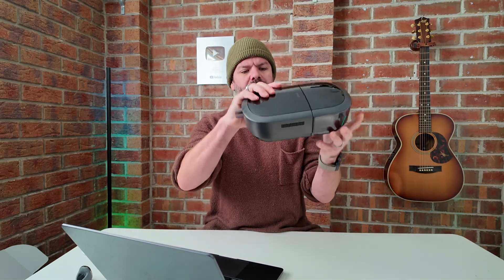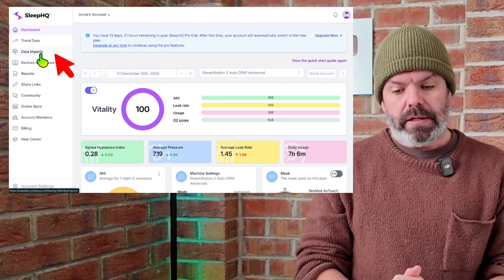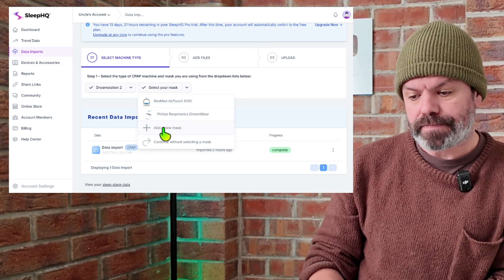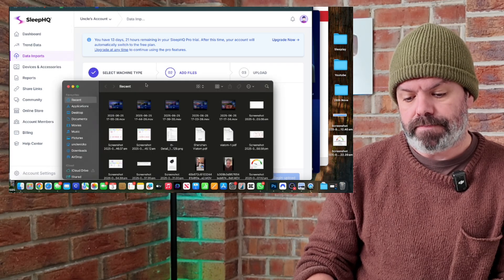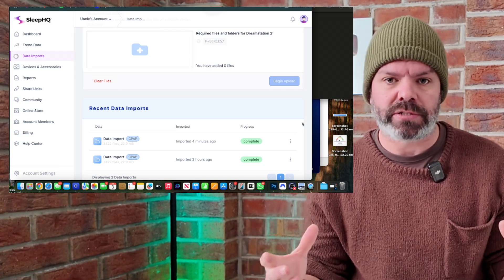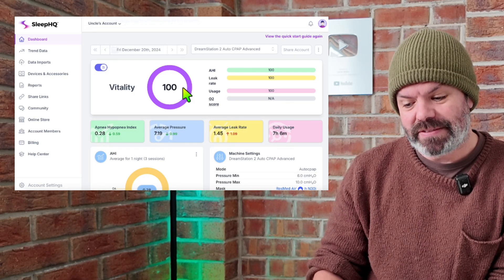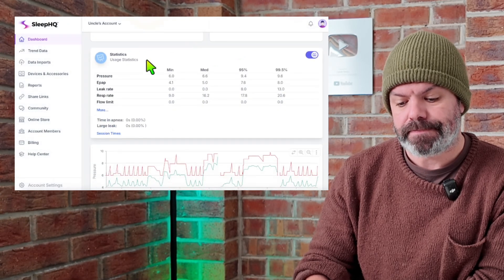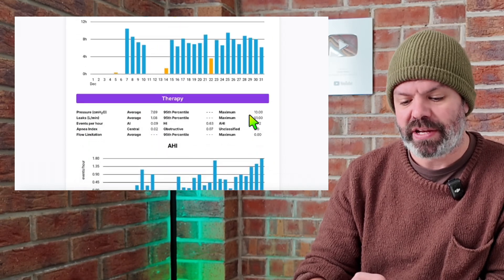Philips DreamStation 2 Advanced Therapy Analytics - SleepHQ SD Card Uploads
In this video i'll show you how to upload your DreamStation 2 SD card therapy data to SleepHQ for access to more detailed therapy analytics & reports